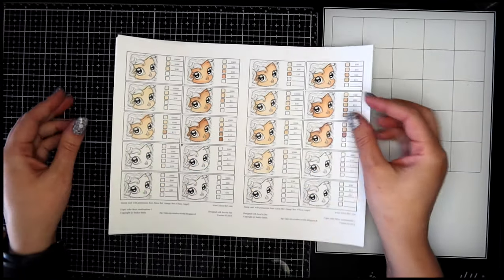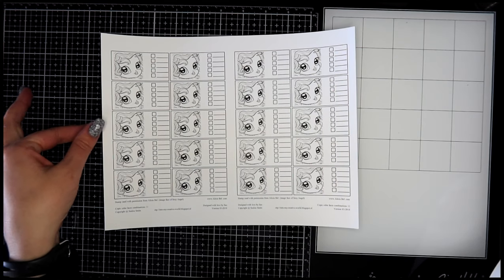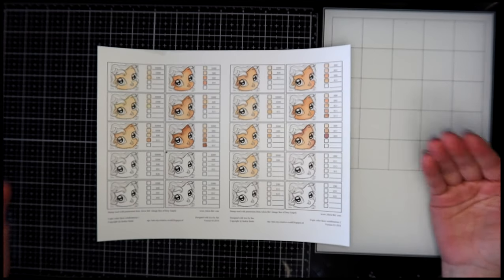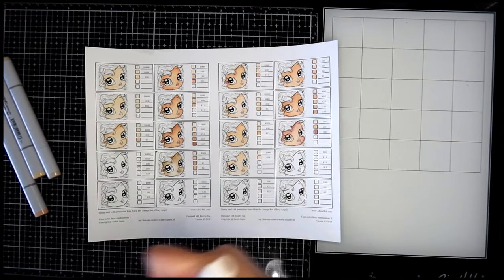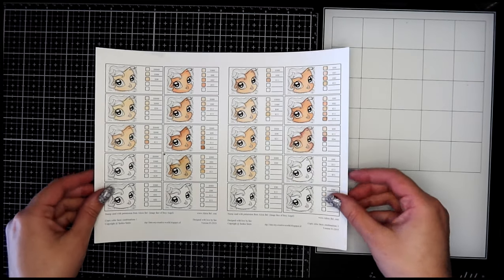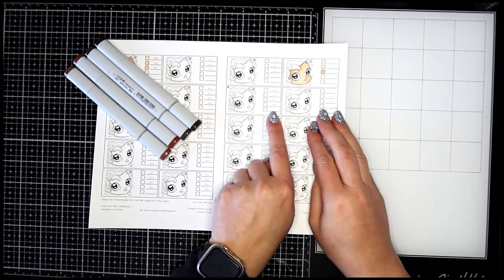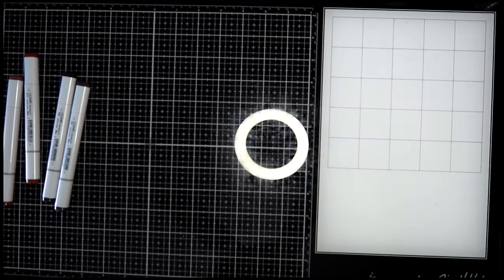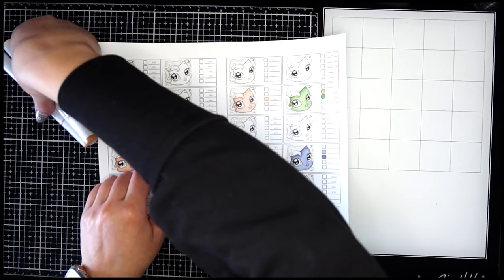Copic color charts